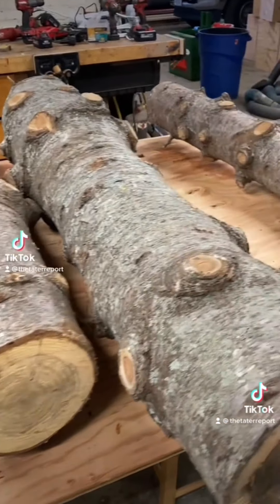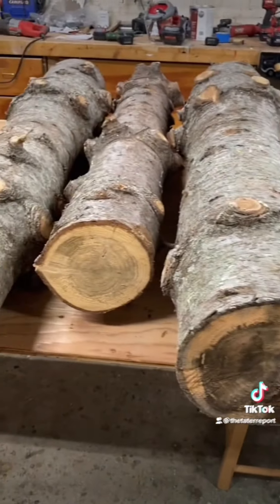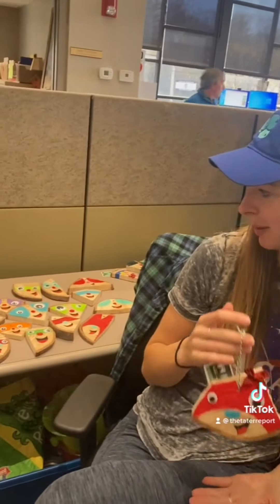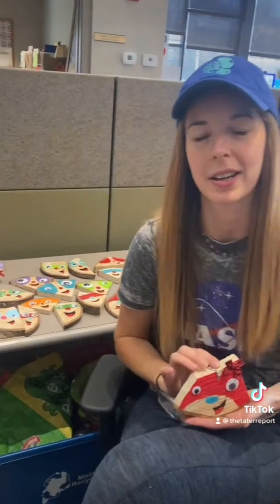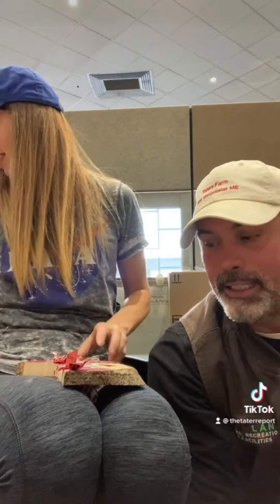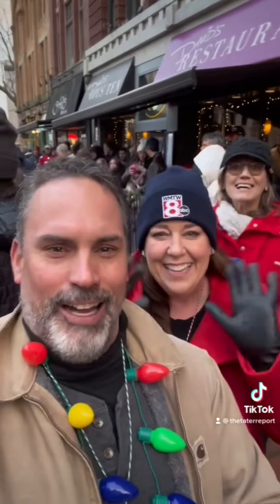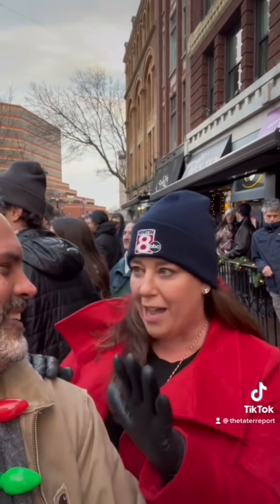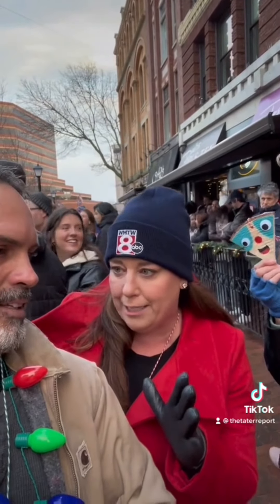The Tater Report: Ep. 75 - "Starting a Tradition: The 2022 Monument Square Tree Ornament"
Parks and Rec staff are starting a tradition! Let us take you through a journey as we recycle the wood from last year's 2021 Monument Square Tree.